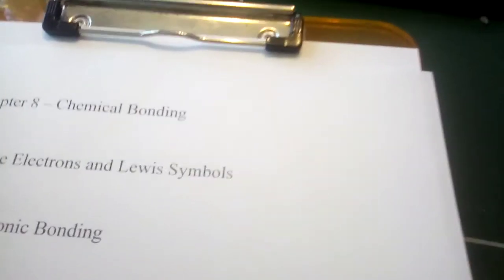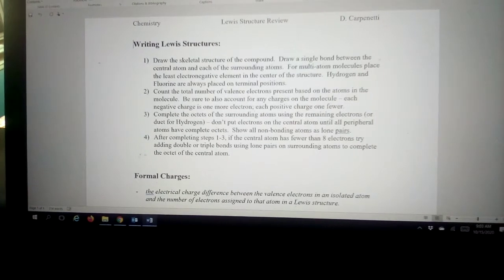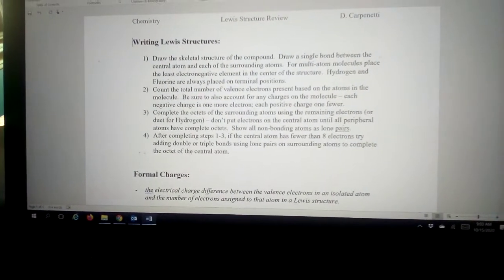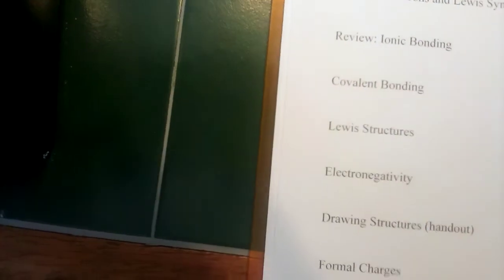Chapter 8 Part 1